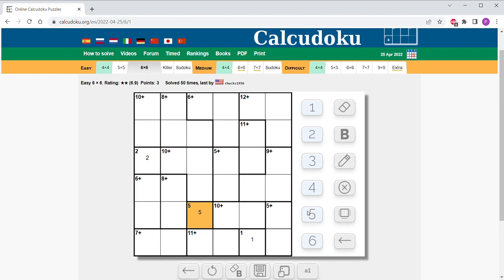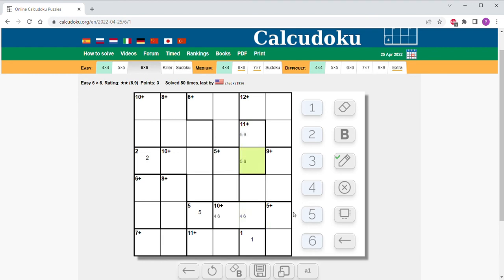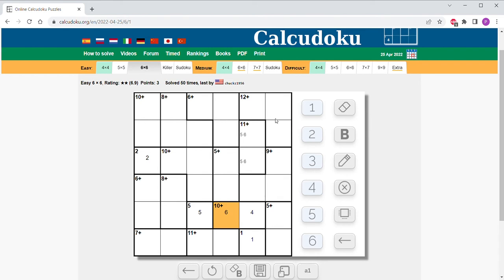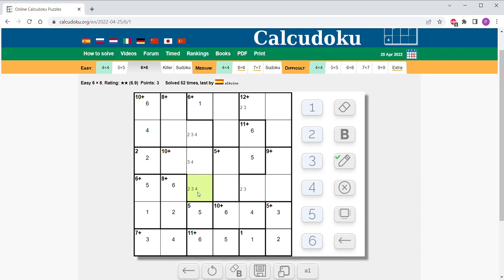Online Calcudoku Puzzles Easy 6 x 6 . Let's Solve!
This is a relatively easy 6 x 6 Calcudoku. We'll start here with some basic solving concepts and move to more difficult puzzles and complicated solving techniques.